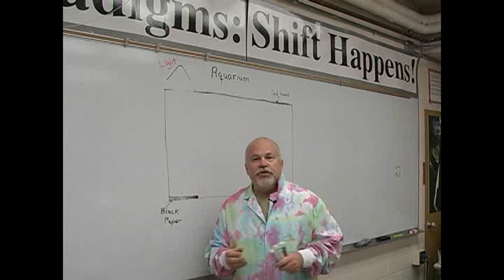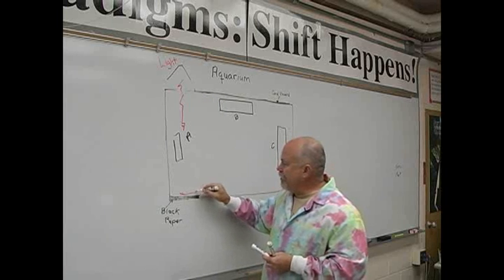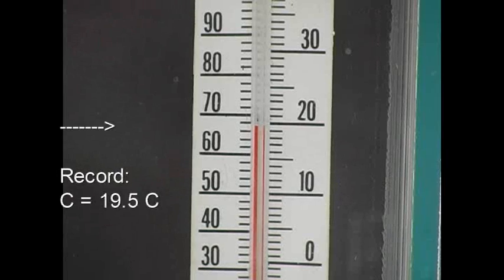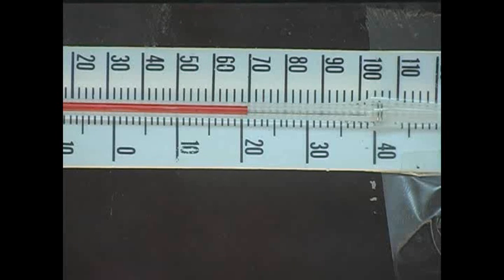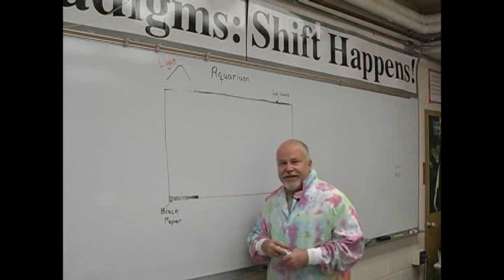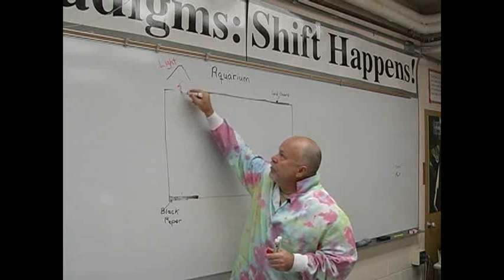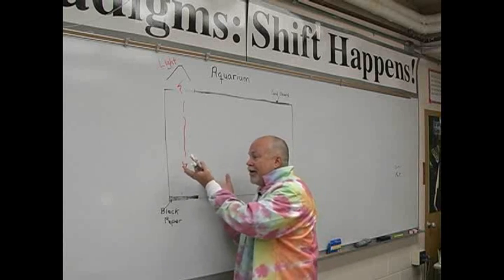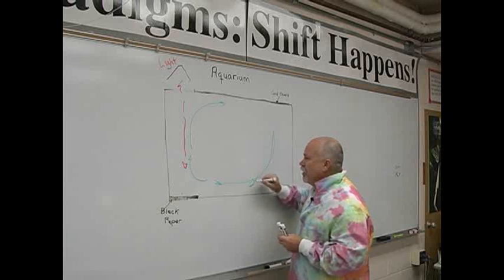Tom Altman teaching convection at the UNL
The High School Physics Project:  We worked with the distance learning professors at UNL to help create this video for a lab activity.  What a fun bunch of guys.